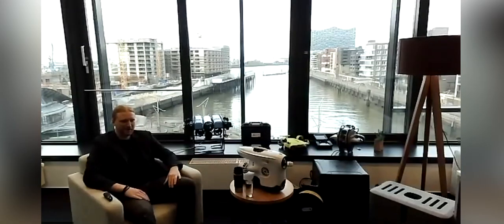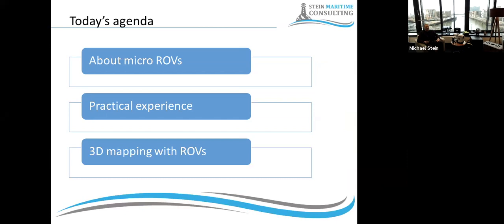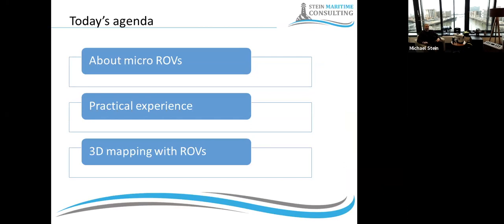3D Photogrammetry Using Underwater Drones | Blueye Webinar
Introduction to the Blueye Webinar «3D Photogrammetry Using Underwater Drones», streamed on January 14th, 2021.

Michael Stein, an established maritime consultant and Blueye Partner, will join Henri Parviainen as a guest to discuss 3D Photogrammetry using underwater drones.

Photogrammetry has been a frequent request for a webinar topic, which is why Blueye is proud to have an expert share insights into commercial applications of the topic. In addition to specific maritime use cases, we will discuss photogrammetry in general and which tools are needed and recommended.

This webinar is recommended for those interested in 3D models of underwater assets and potentially expanding the usage of their underwater drones.